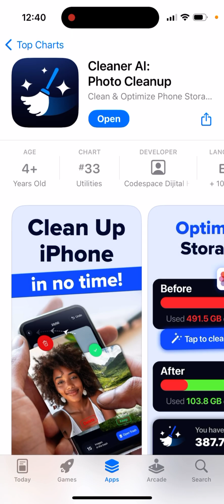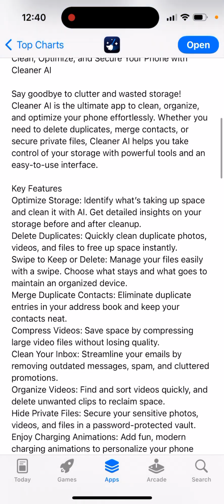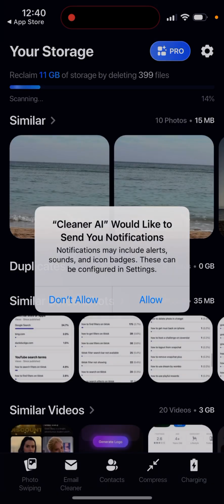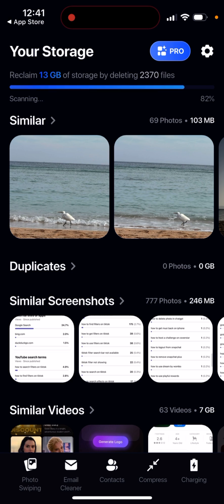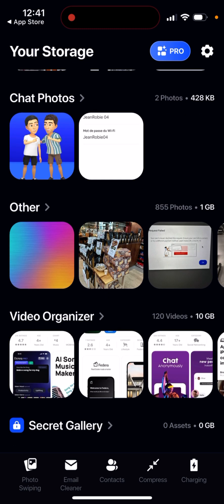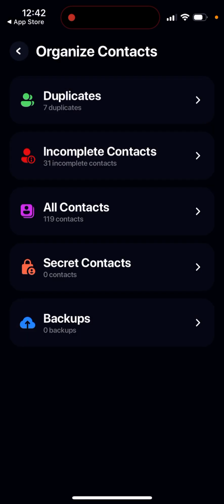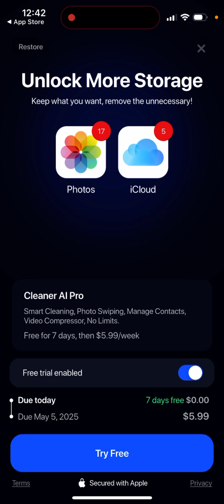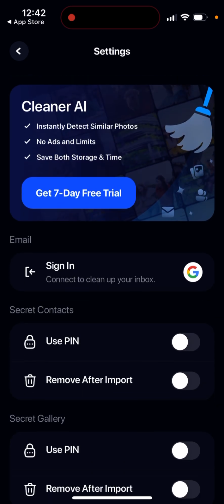CLEANER AI APP - how to use